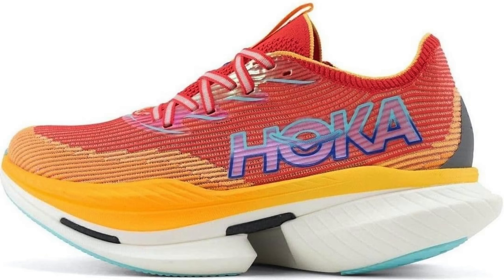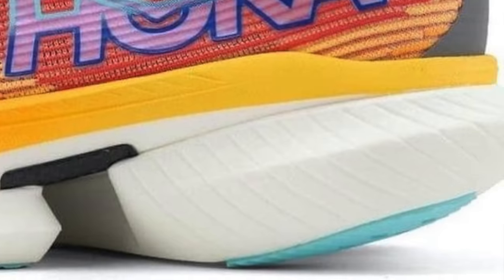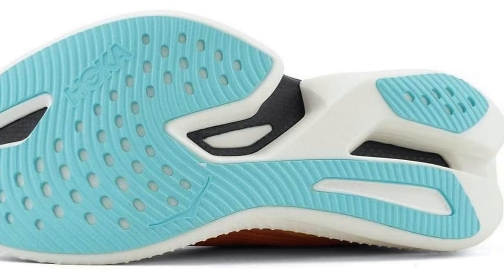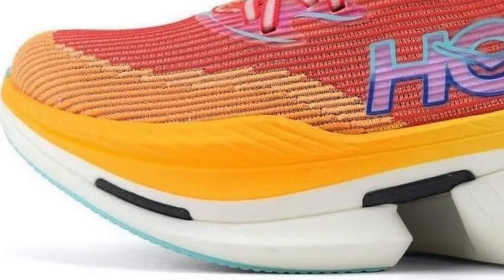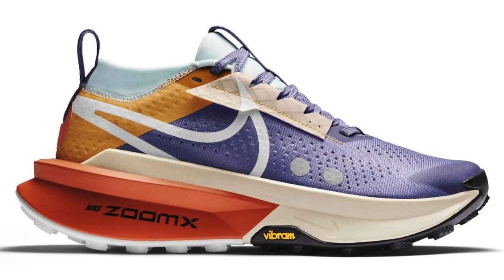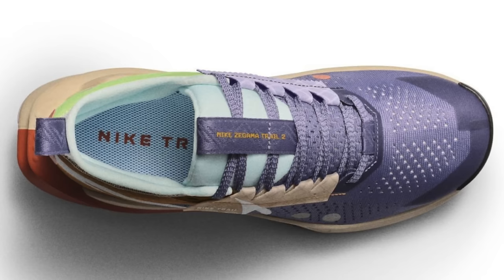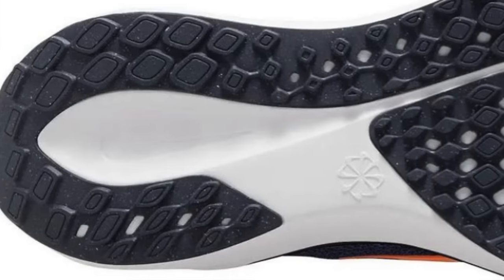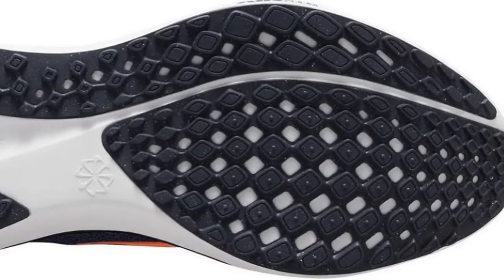NIKE PEGASUS 41 - NEW BALANCE FUELCELL SC ELITE V4 - NIKE ZEGAMA 2 - Yea or Nay? | EDDBUD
4 new, current or forthcoming releases, will i be picking them up for review on the channel? Tune in to find out!

NIKE ZEGAMA 2
HOKA CIELO X1
NEW BALANCE FUELCELL SC ELITE V4

Today we have a whole clutch of releases.
The SC ELITE V4 releases on Feb 1st here in the uk, the Pegasus possibly in April and no confirmed release for the HOKA or ZEGAMA 2 yet.

Very varied shoes in todays yea or nay!

Let me know your thoughts on these in the comments below.

46,932